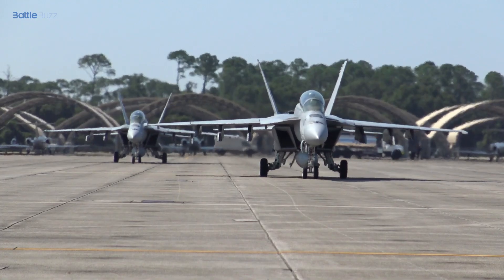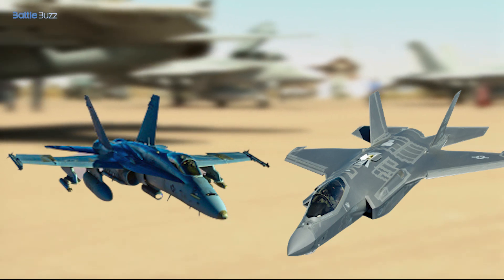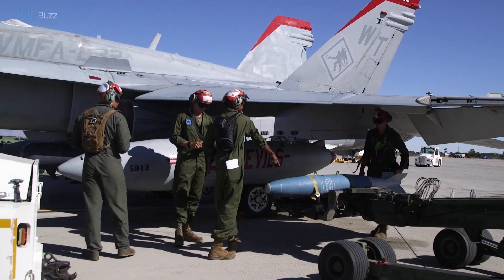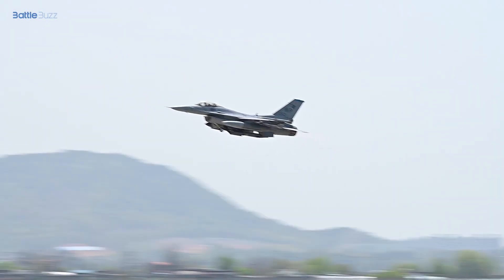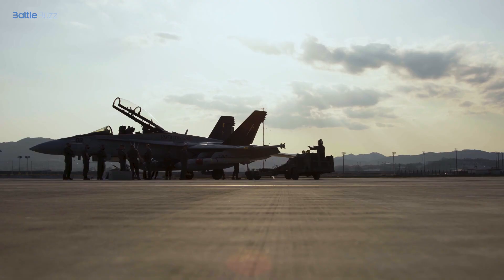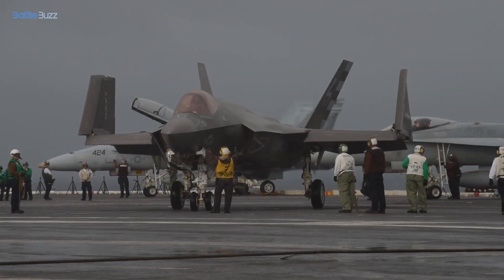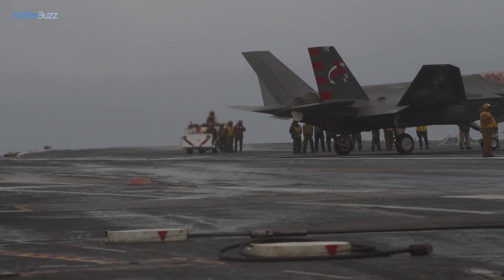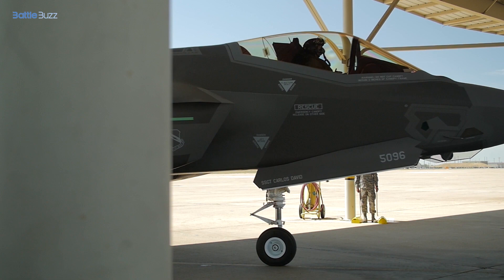Which Is Better F-35 Lightning II or FA-18E Super Hornet?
The F-35 Lightning 2  is a more advanced and sophisticated aircraft than the FA-18E Super Hornet but it is also more expensive. The FA-18E Super Hornet, on the other hand, is a proven aircraft with a long history of successful operations and a lower operating cost. Both two prominent fighter aircraft in military aviation.